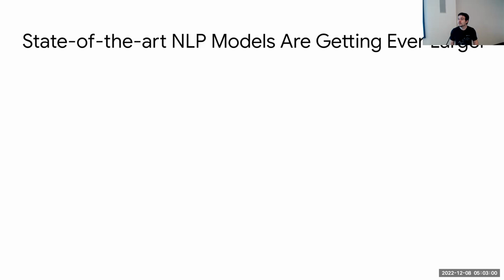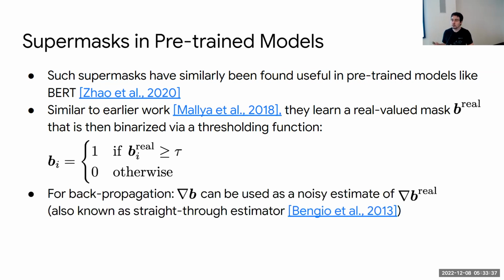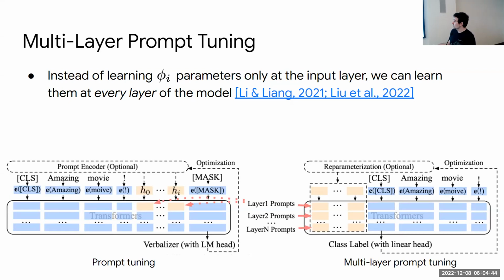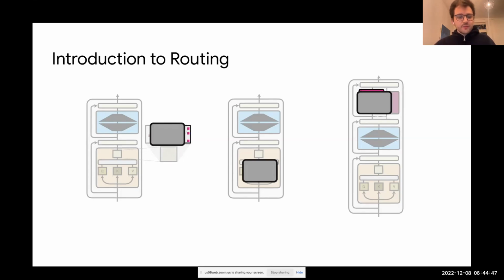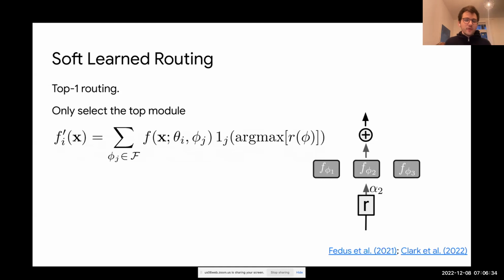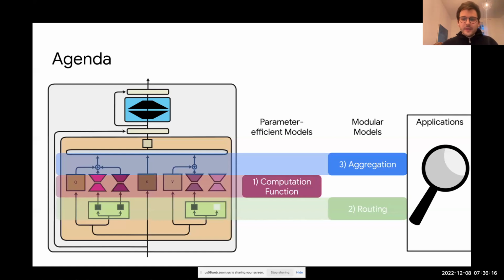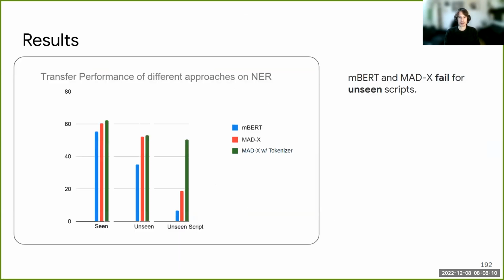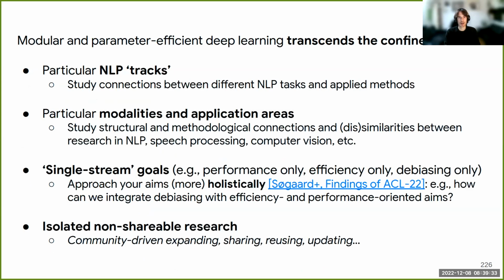EMNLP 2022 Tutorial - "Modular and Parameter-Efficient Fine-Tuning for NLP Models"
Speakers:
Sebastian Ruder, Jonas Pfeiffer, Ivan Vulić

Abstract:
State-of-the-art language models in NLP perform best when fine-tuned even on small datasets, but due to their increasing size, fine-tuning and downstream usage have become extremely compute-intensive. Being able to efficiently and effectively fine-tune the largest pre-trained models is thus key in order to reap the benefits of the latest advances in NLP. In this tutorial, we provide a comprehensive overview of parameter-efficient fine-tuning methods. We highlight their similarities and differences by presenting them in a unified view. We explore the benefits and usage scenarios of a neglected property of such parameter-efficient models—modularity—such as composition of modules to deal with previously unseen data conditions. We finally highlight how both properties——parameter efficiency and modularity——can be useful in the real-world setting of adapting pre-trained models to under-represented languages and domains with scarce annotated data for several downstream applications.